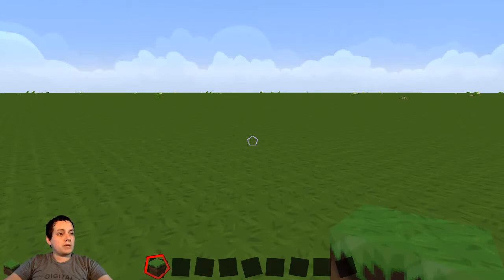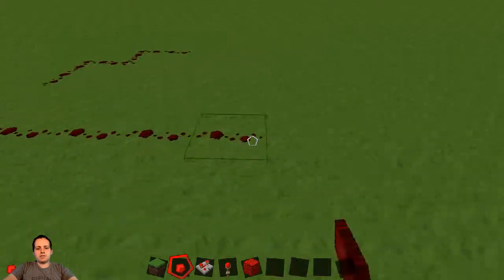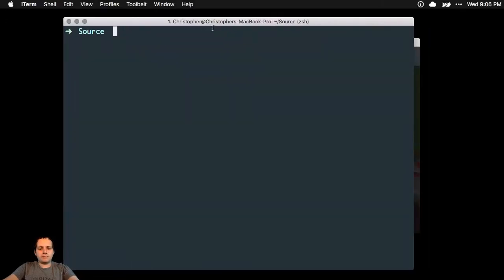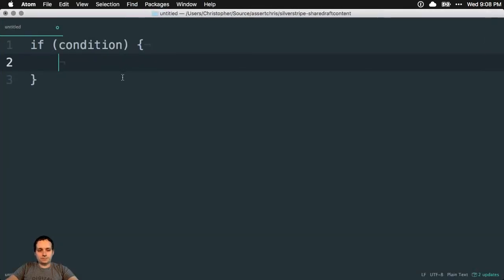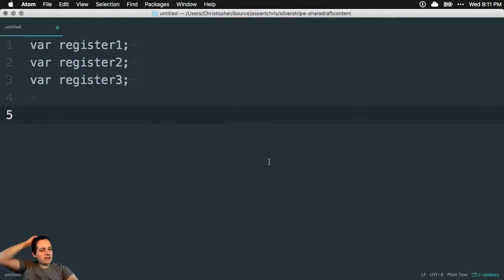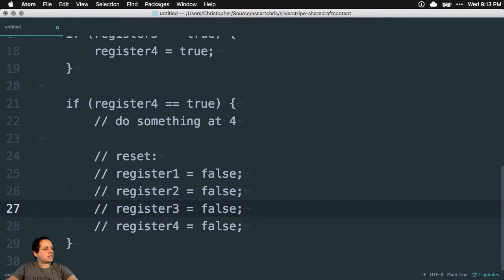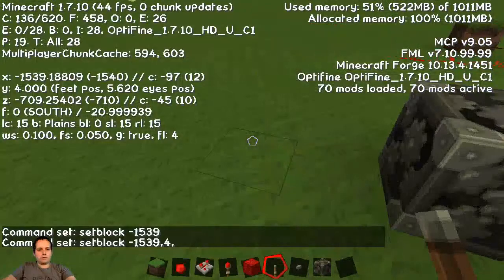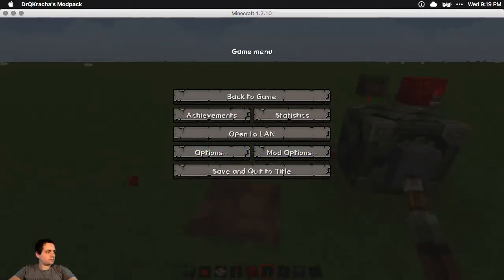Daily Code #22 - Minecraft Circuits (Part 1)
Let's build some circuits, in Minecraft!